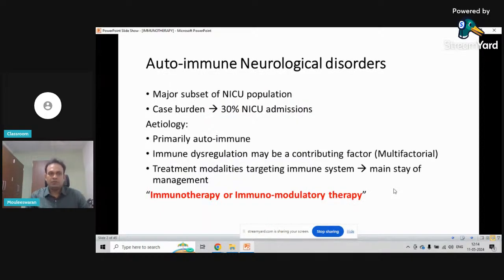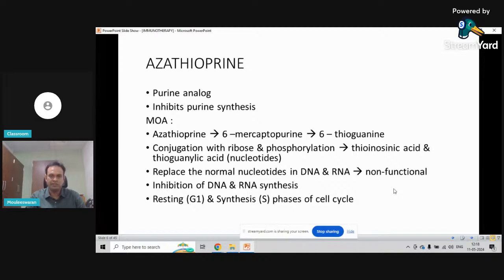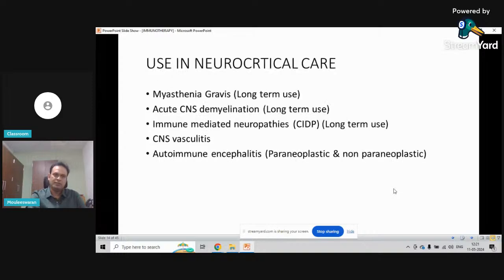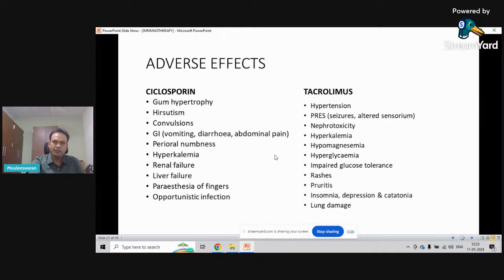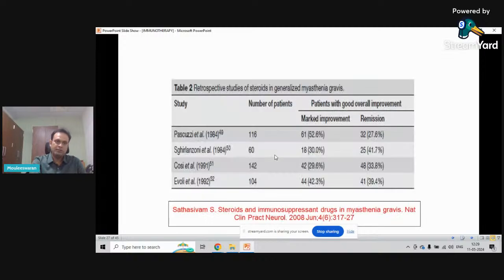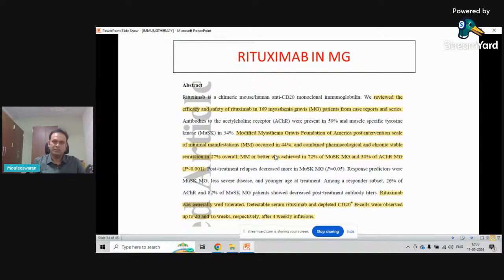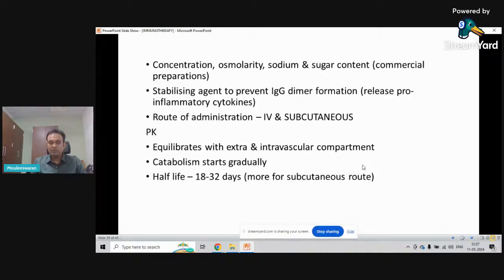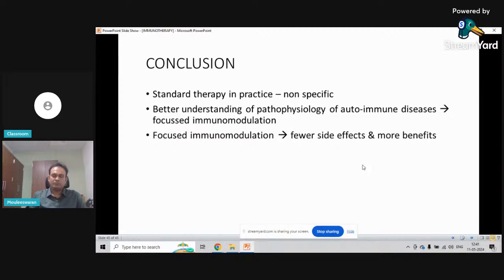Immunotherapy in neurointensive care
Immunotheapy is a commonly given treatment for many neurological disorders. Dr Mouleeswaran from CMC Vellore will give us insight regarding the indication, pros and cons and adverse  effcts of the treatment.